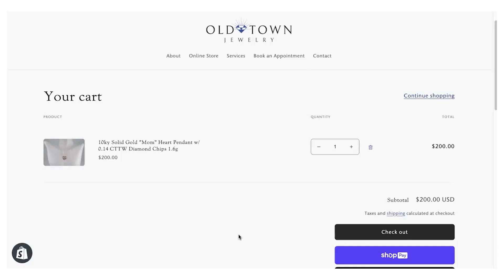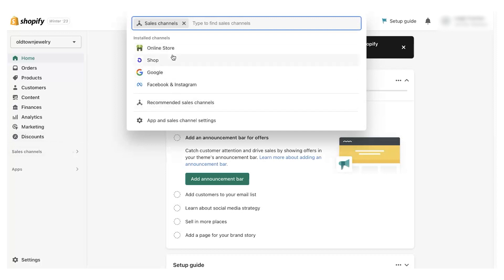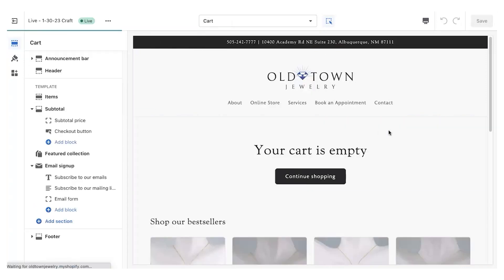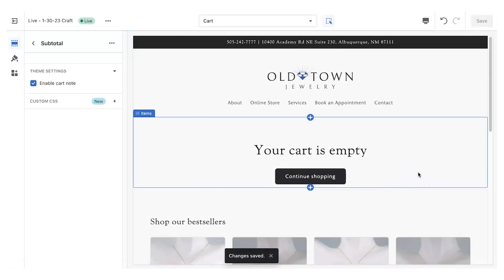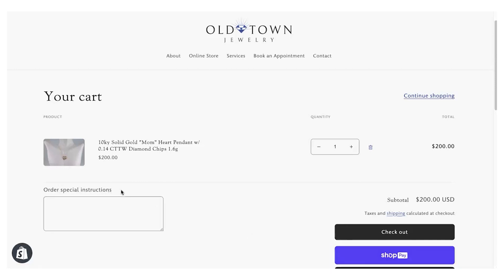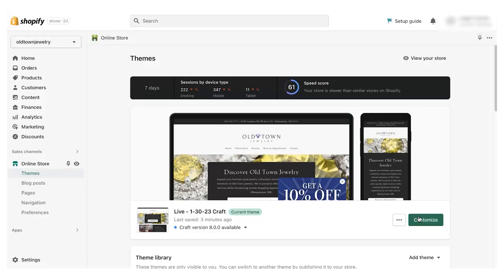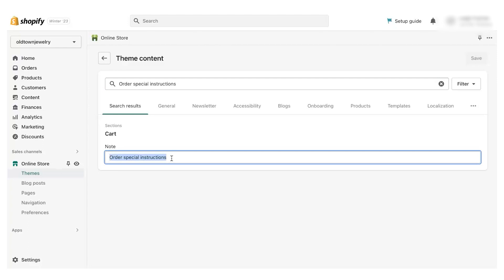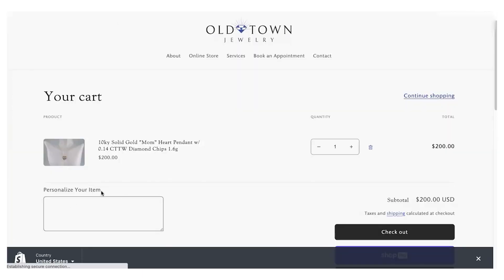How to Add Order Notes in Shopify | 2023 Shopify Cart Page Tutorial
Need to know how to enable order notes in Shopify? Our quick tutorial explains this handy Shopify feature, step-by-step.

🛍️ Ready to purchase Shopify?
🪜Just getting started?

🖨️ Transcript 🖨️

Welcome to TTG tidbits, a series where we cover quick tips and tricks to help improve your DIY digital marketing skills in two minutes or less. Today we'll be covering custom order notes in Shopify.

Most Shopify themes support the ability to add order notes or personalization boxes to your cart page. However, these are not always enabled by default. To add an order personalization or notes box to your Shopify cart page, come into the Shopify dashboard, hit sales channels and online store. This will take you to the theme page where you will hit customize.

By default, the home page is selected in the customizer, we're going to hit the drop down, come to cart and select it.

When you breach the cart page, you will select subtotal and from their theme settings, check the box that says enable cart note and hit save.

Note that you won't always see the box populate when you enable it. This sometimes requires items in your cart to see the note.

So we'll come back to our page and refresh. In here we see our note.

All right, so the only thing we might want to do is customize the Order Special Instructions message here. So what we're going to do is we're going to select this text, copy, we'll come back to our theme page and hit these three dots and then hit edit default theme content.

From here we'll paste our search term and it will take you to the cart section and the note and from here we can customize our notes. We'll hit save and refresh, you'll see that we have our customized message and that is pretty much it.